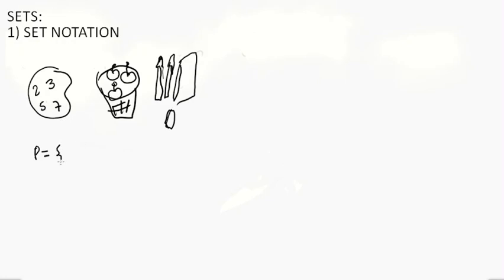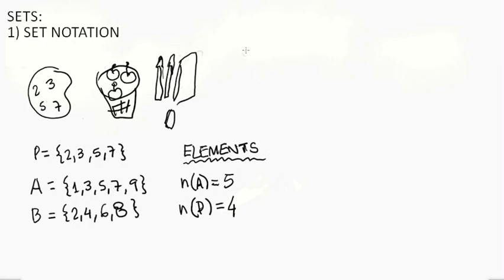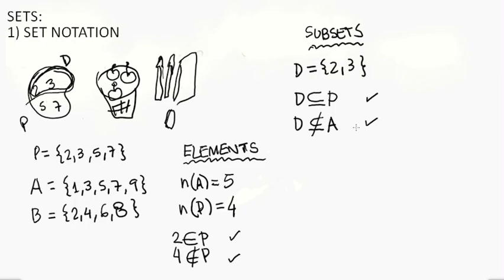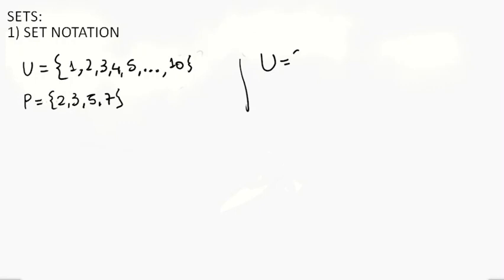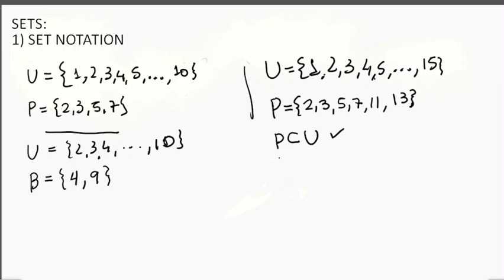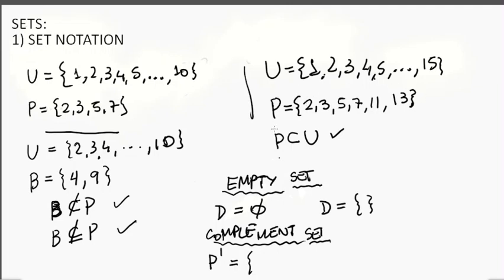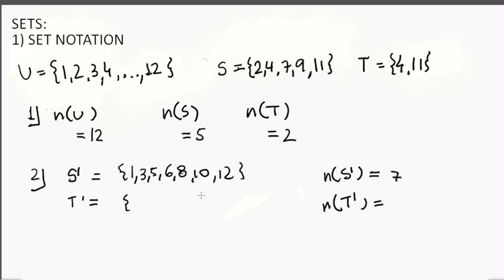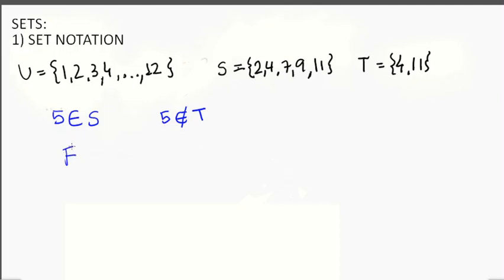IGCSE Maths - Set notation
IGCSE Sets
Set notation